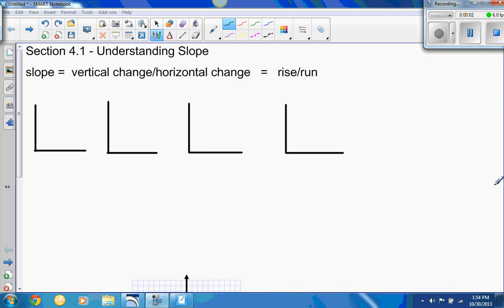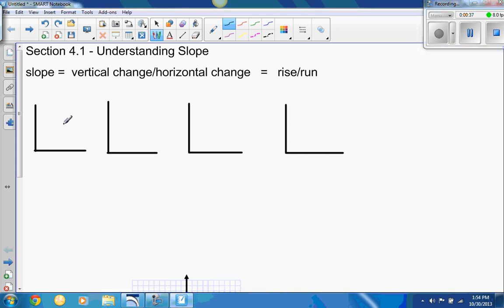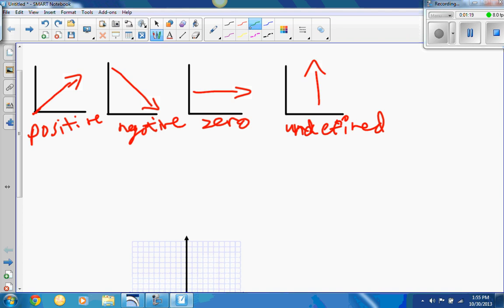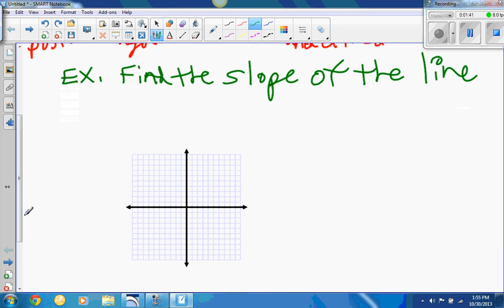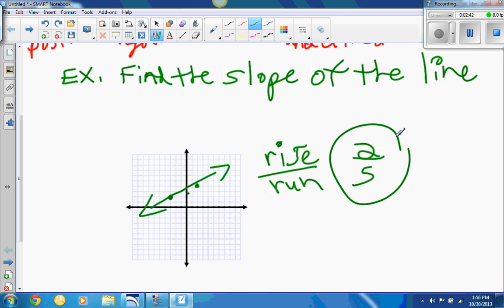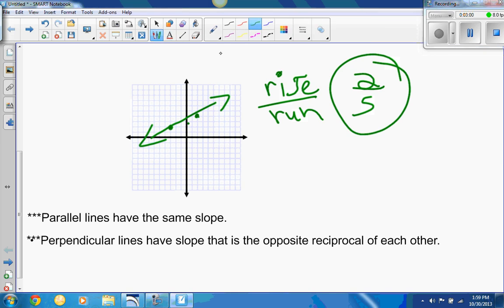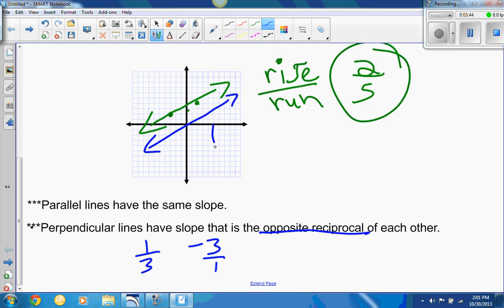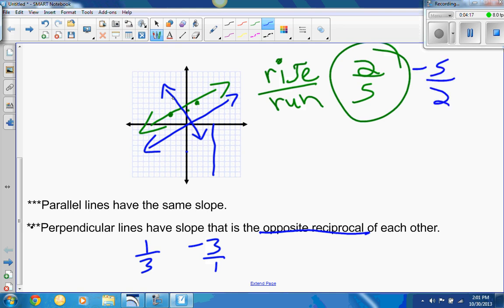8th4 1Understanding Slope